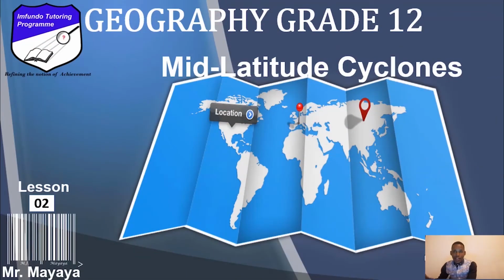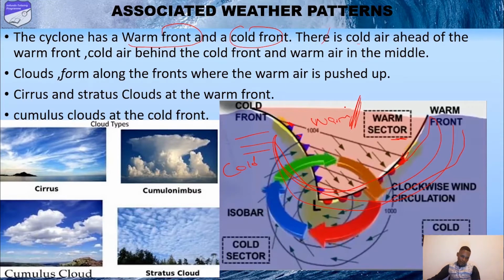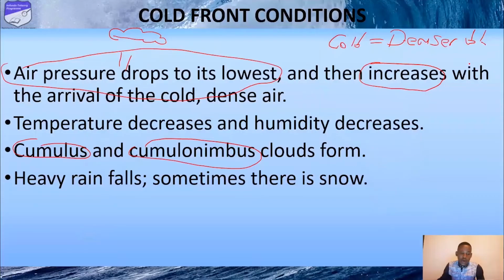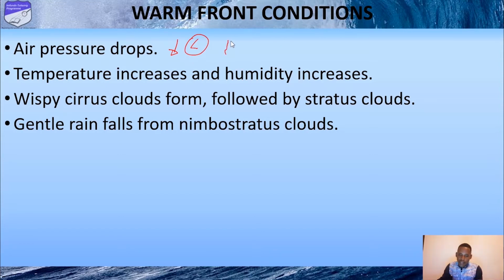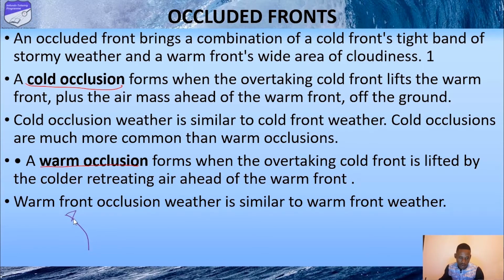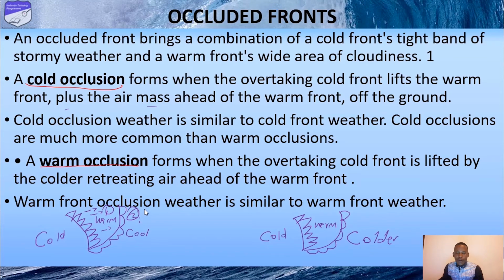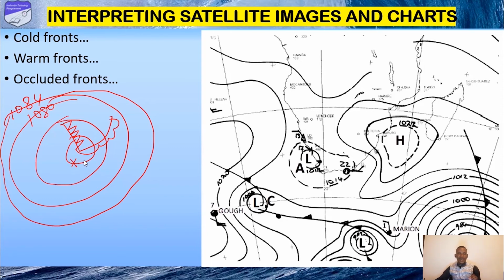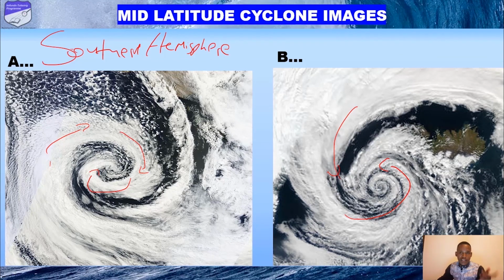Mid Latitude Cyclones Part 2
This is part 2 of the Previous Mid Latitude Cyclone tutorial.